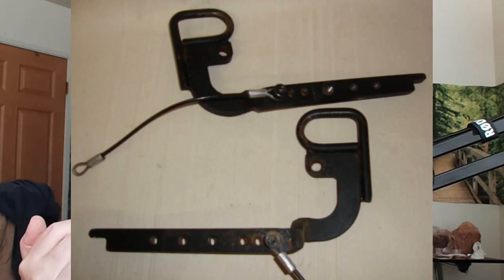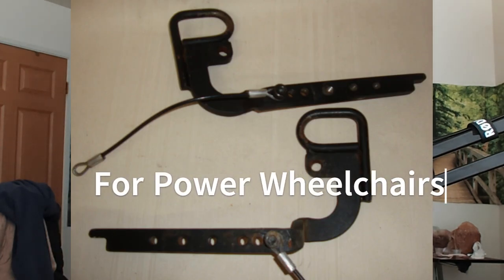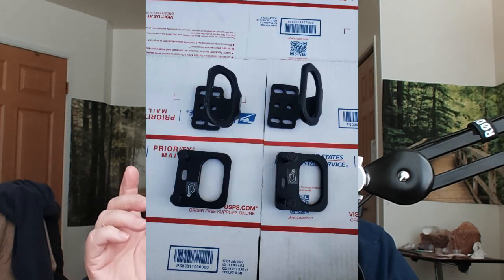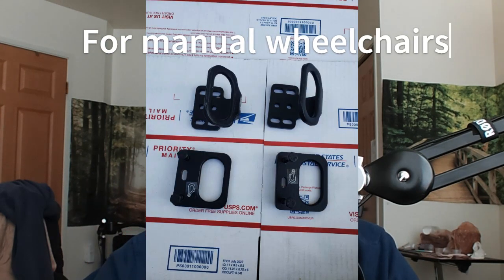Next steps for Wheelchair Aviation Access & New Modern Wheelchair on the Market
To create a space for a wheelchair on a plane is one thing, but to complete the process is another, see what is next. Japan and China seem to be in the market for creating super slick and cool wheelchairs, but are they functional?

SPECIAL NOTE: I do have a schedule I follow:
Mondays: Wheelchair News You can Use
Wednesdays: Wheelchair Wednesday Chat (Podcasts)
Fridays: Wheelchair Tech Friday
Tuesdays and Thursdays I will post random (hopefully useful and fun) videos.
Saturdays and Sundays I take a break!
The schedule could change, but I will let you know if that happens.

If you would like to get a hold of your host, please email her at:

If you have any suggestions for a topic, feel free to post down below any video and request a particular subject you would like.

There are a ton of videos on a variety of subjects, so feel free to look around the channel. There will be a suggested video at the end of each video.